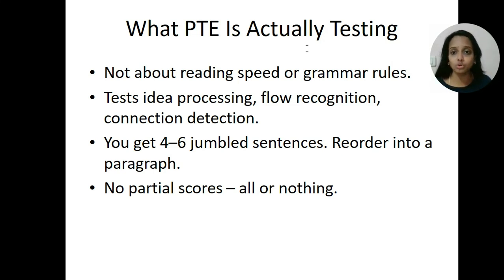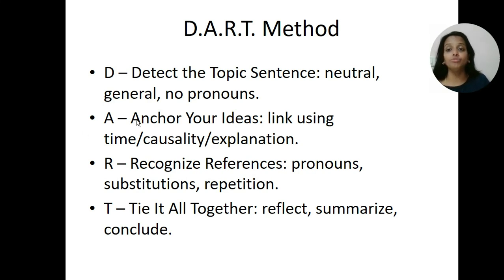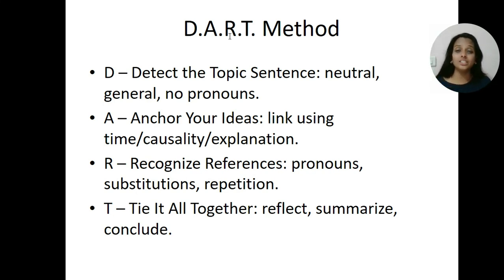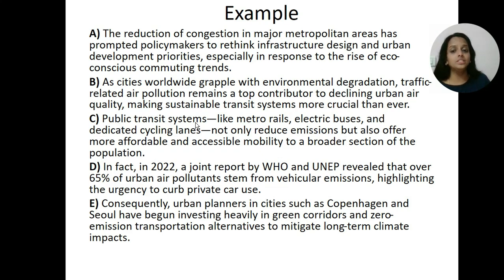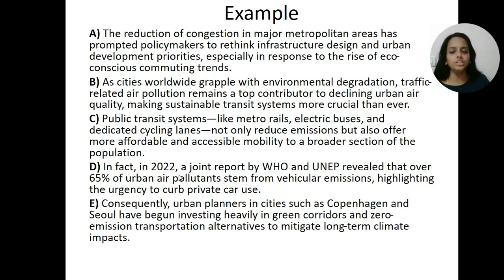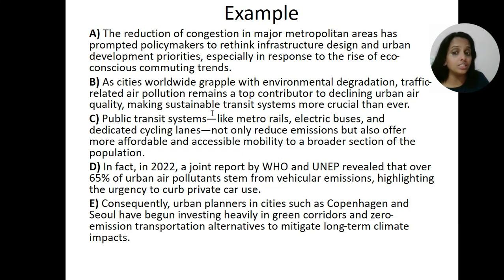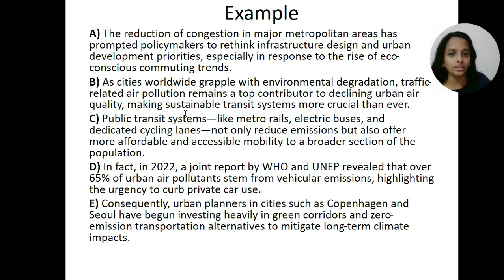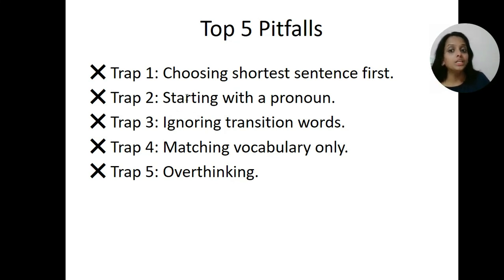PTE Core: Not Just a Reading Test!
PTE Core Reading also tests grammar, logic, and collocation. Don’t treat it like casual reading—learn the skills needed to decode patterns and hit CLB 10.

PTE Core, PTE Reading, CLB 10, PTE Preparation, Reading Tips, PTE Core Success, hzad education, HZAD EDUCATION